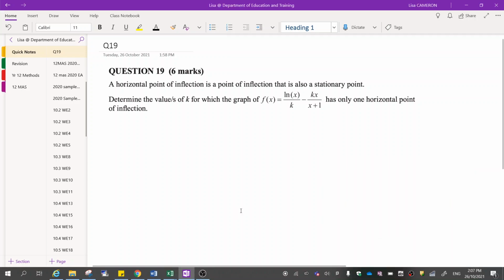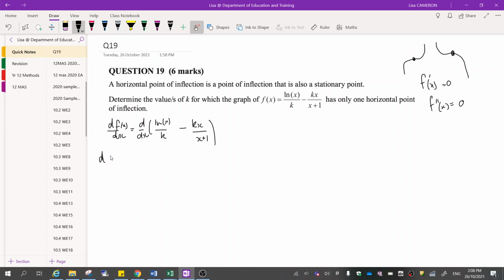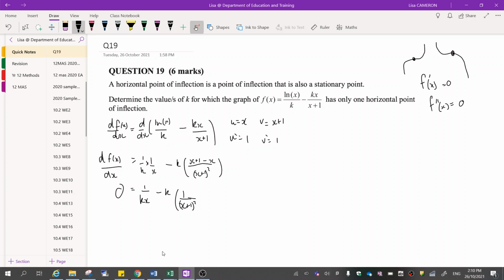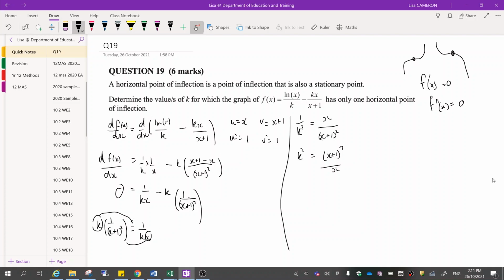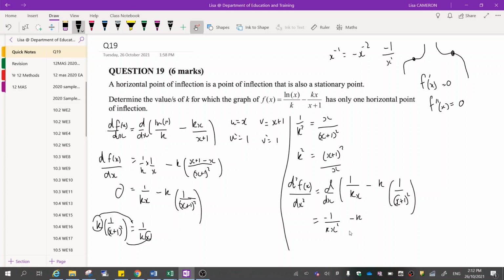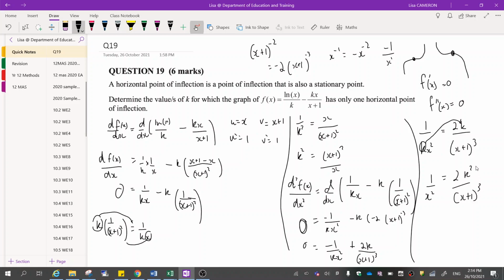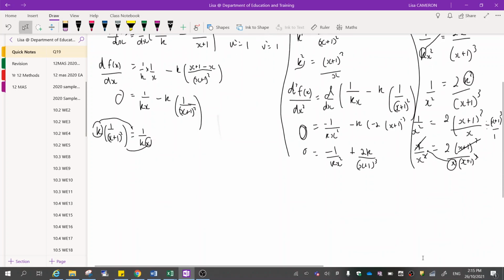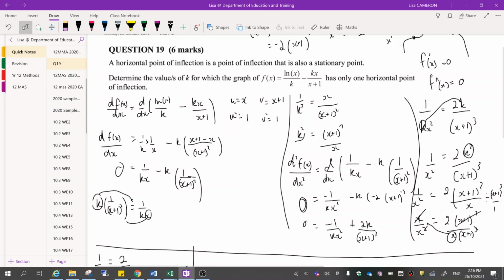Q19 TF Mock 12MMA